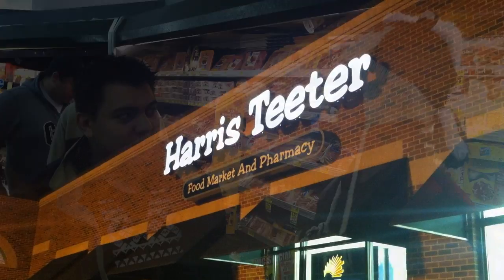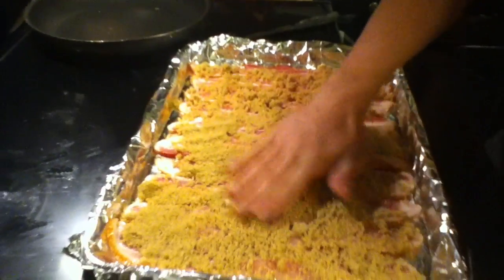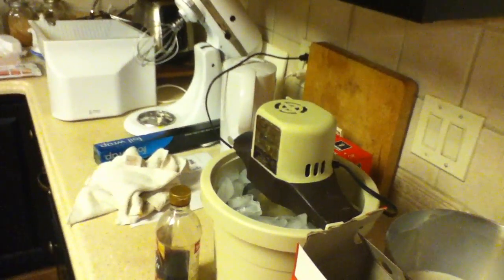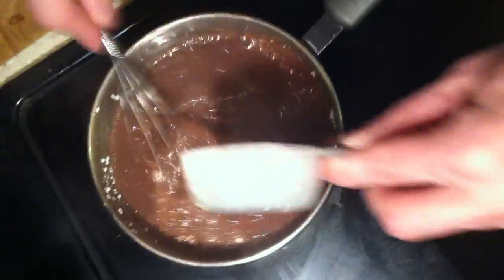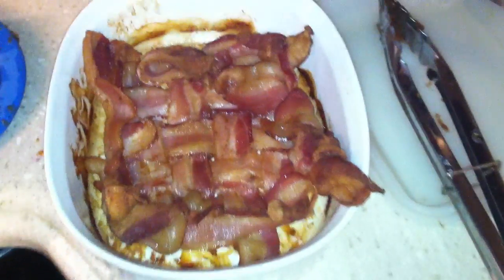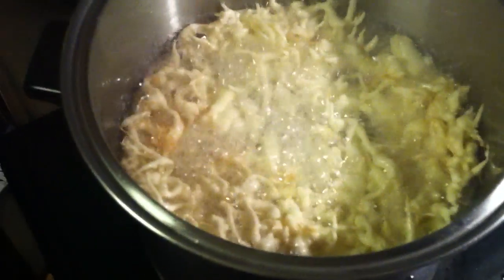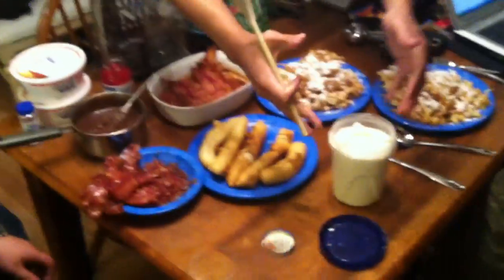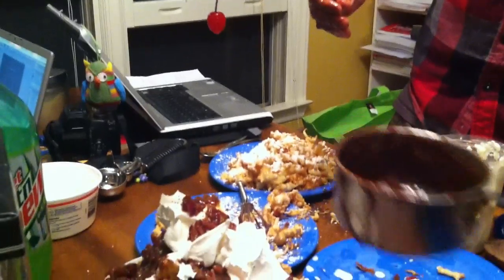B-Awesome Nanner Split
This time we make a B-Awesome Nanner Split. You know how we do it we do it southern. DEEP FRIED. Enjoy

This ain't your moma's cooking.